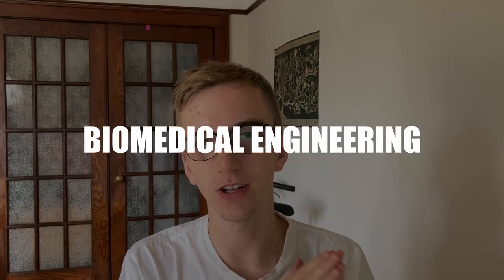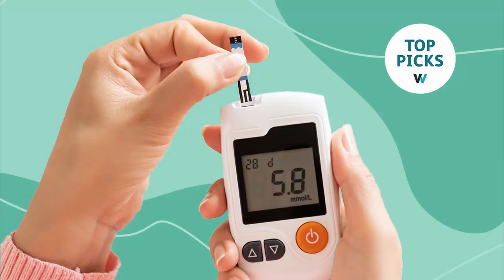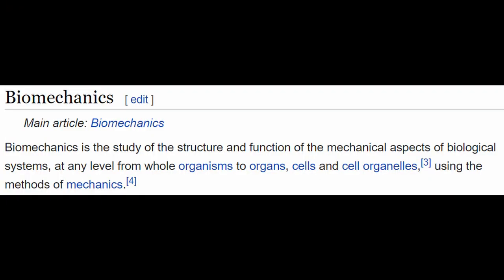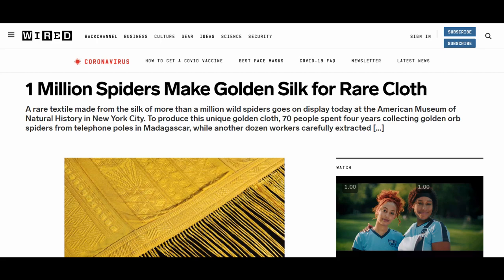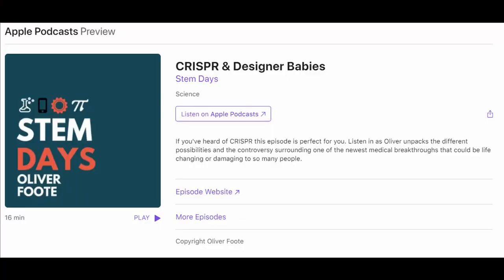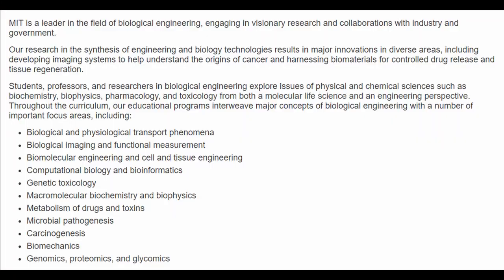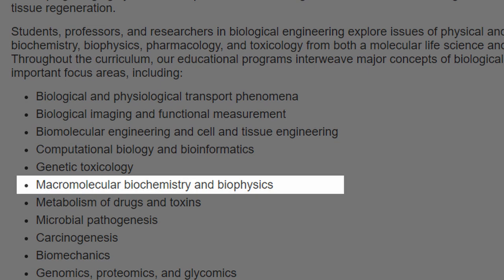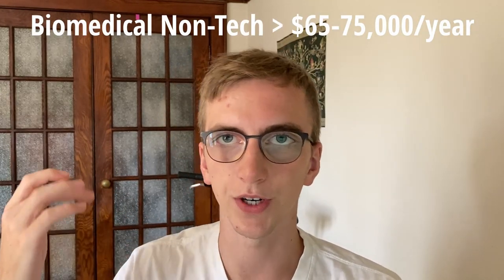BIOMEDICAL ENGINEERING! The Future! (Everything You Need To Know)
Timestamps:
0:00 Intro
0:35 Biomedical Definitions and Breakdown
3:58 Current Landscape
4:52 Degree Courses
5:34 Careers and Salary
7:10 Master's, PhD, MD
8:59 The Best Engineers

Numbers: 3,876